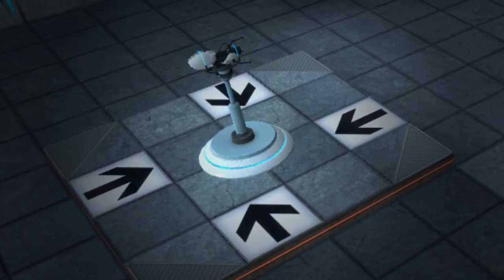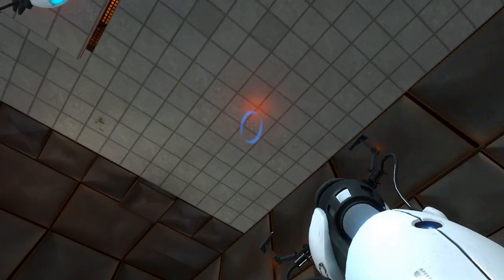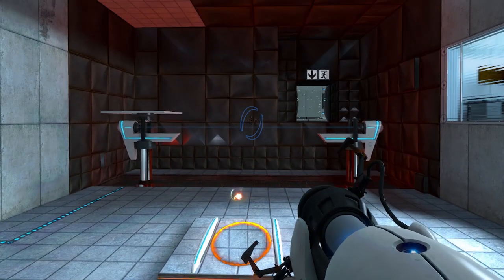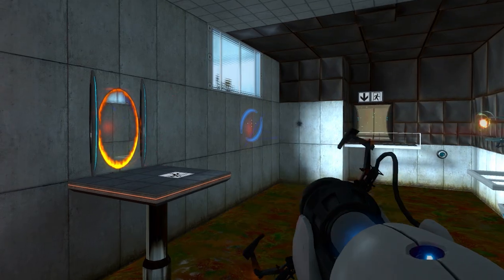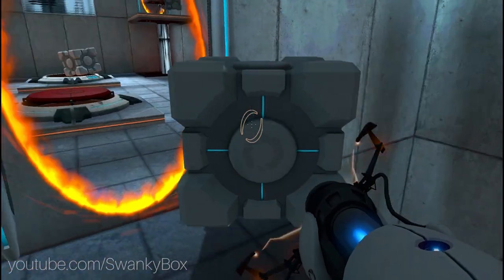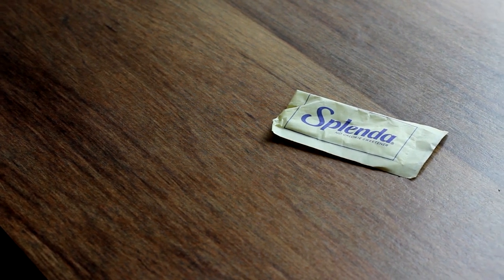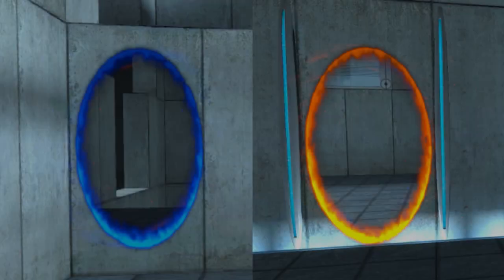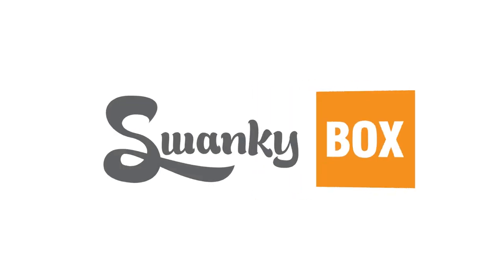Portal - How the Portal Gun Actually Works (Not Wormholes!) | SwankyBox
Many people believe the Portal Gun functions via wormholes, but in this theory we dive a little deeper!